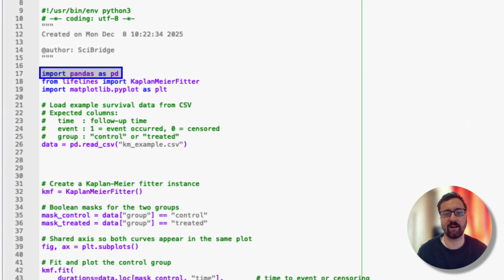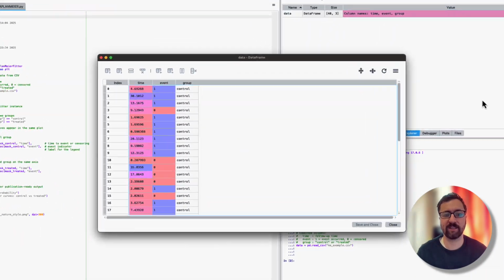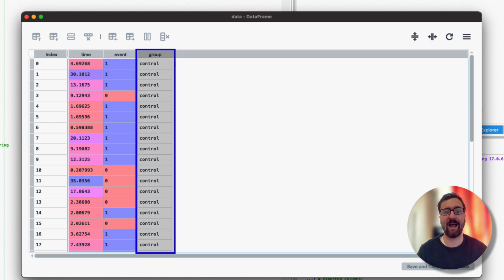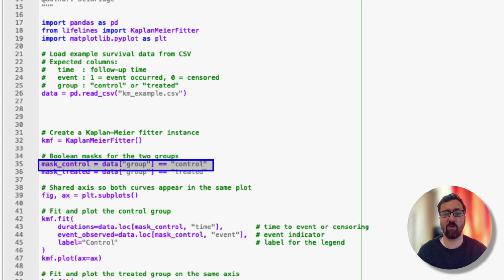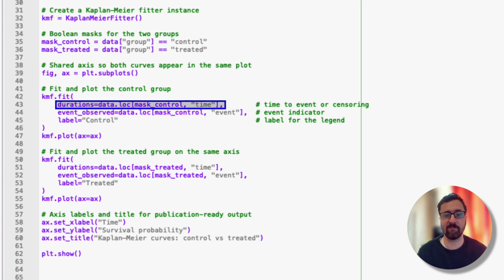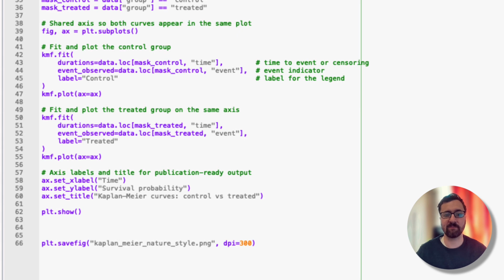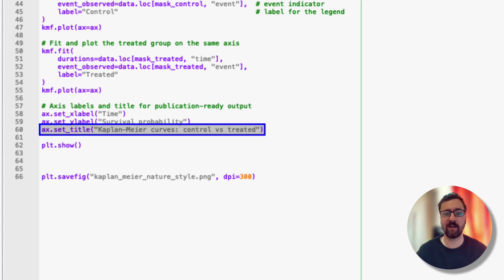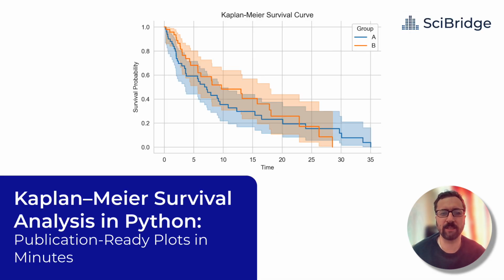Generate Journal-Quality Survival Curves Right Now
Learn how to perform a Kaplan–Meier survival analysis in Python and generate publication-ready survival curves using the lifelines library and Matplotlib. In this short, focused tutorial, we compare control vs treated groups based on a simple survival dataset loaded from CSV and walk through every line of code you need.

You’ll see how to:

Load survival data from a CSV file (time, event, group)

Use KaplanMeierFitter from the lifelines package

Create clean Kaplan–Meier curves for two groups (control vs treated)

Produce journal-quality plots suitable for clinical research and high-impact publications

This video is ideal for:

Clinicians and researchers working with time-to-event data

Biostatisticians and data scientists doing survival analysis in Python

Students who want a clear, minimal, reproducible example using real-world syntax